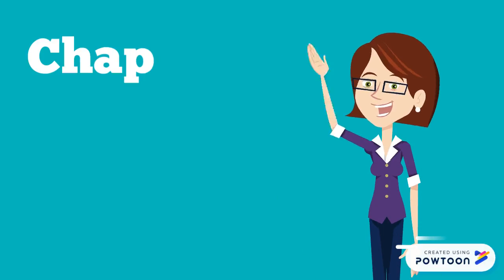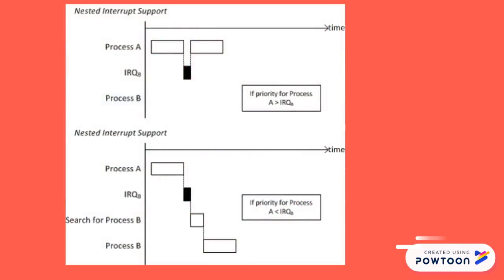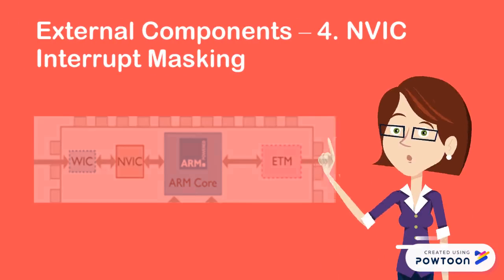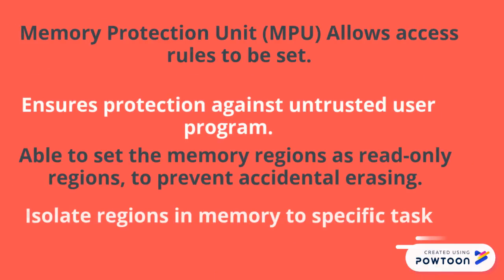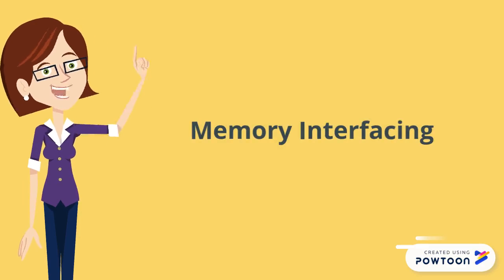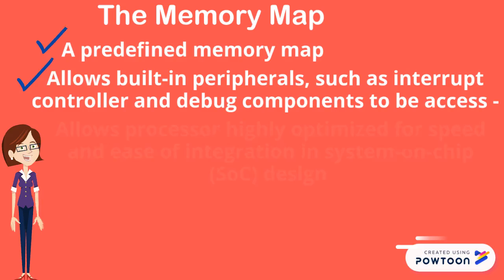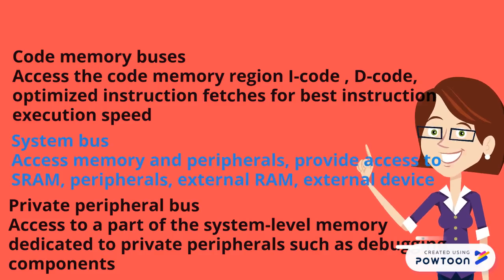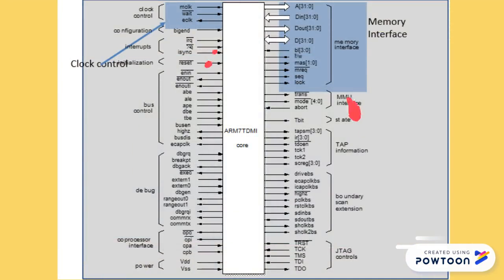Chapter 2: Block DIagram n Function,Memory